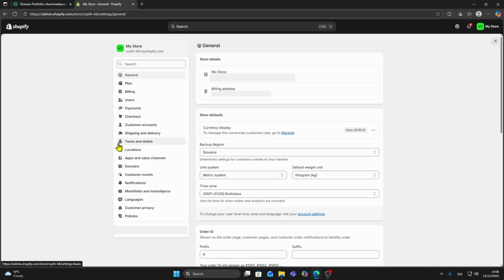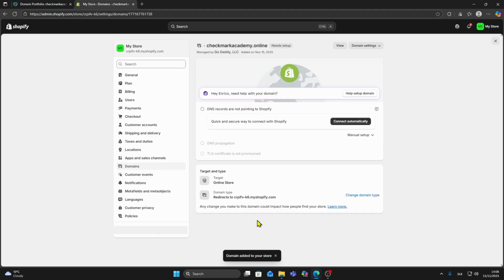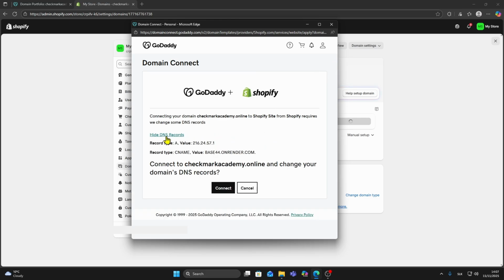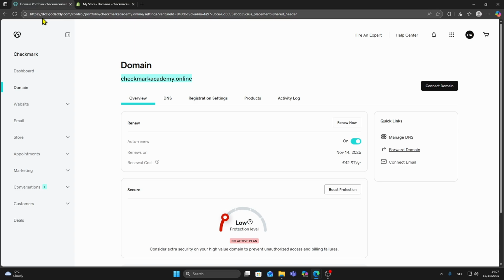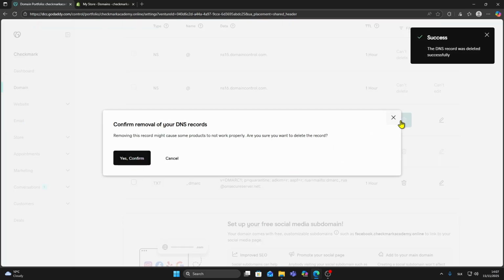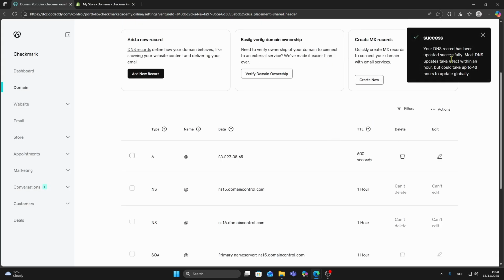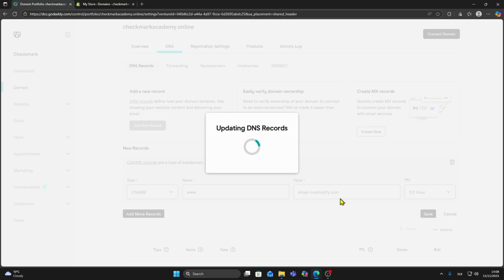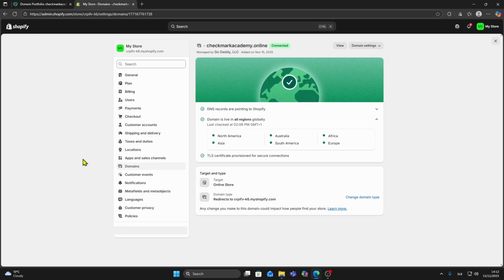How to Connect GoDaddy Domain to Shopify (Step-by-Step Tutorial) 2025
In this video, I show you how to connect your GoDaddy domain to Shopify using both the automatic and manual setup methods. You’ll learn how to add your domain inside Shopify, update your DNS records in GoDaddy, replace the A and CNAME records, and verify the connection so your store goes live. This guide is simple, clear, and perfect for beginners working with Shopify and GoDaddy.